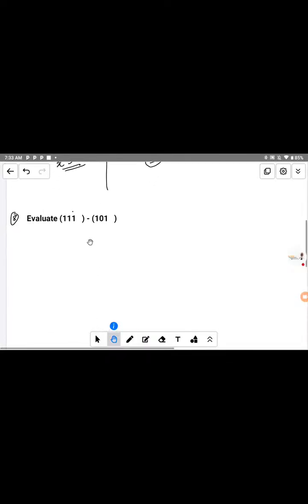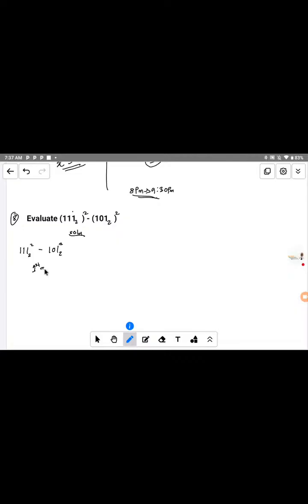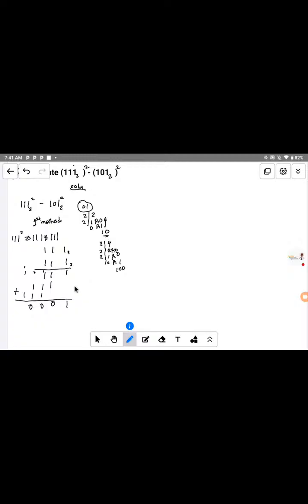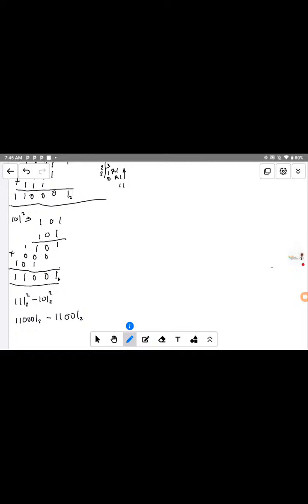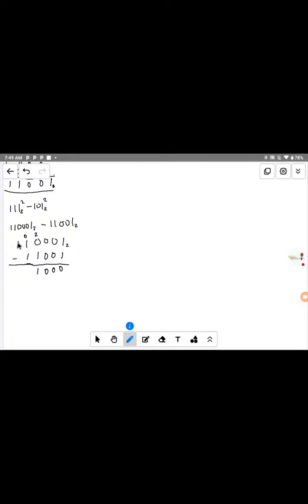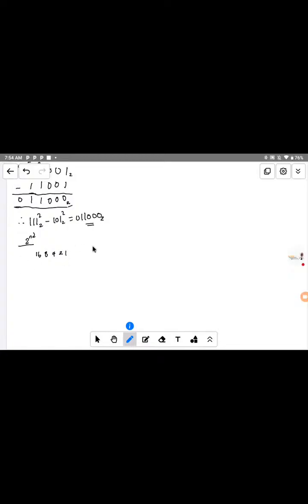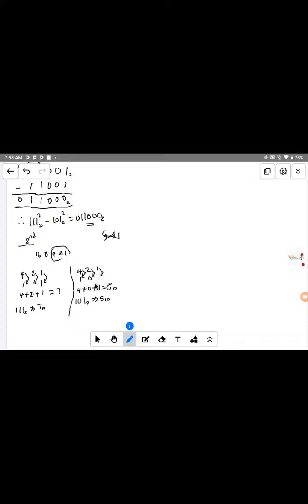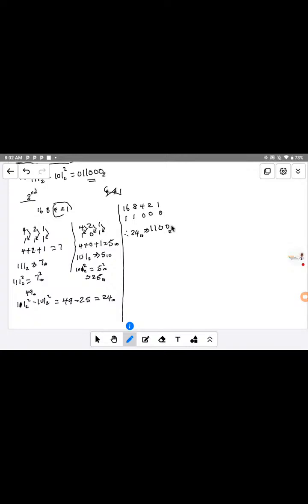2026 JAMB & WAEC Mathematics Likely questions and answers lesson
2026 JAMB & WAEC  Mathematics Likely questions and answers lesson